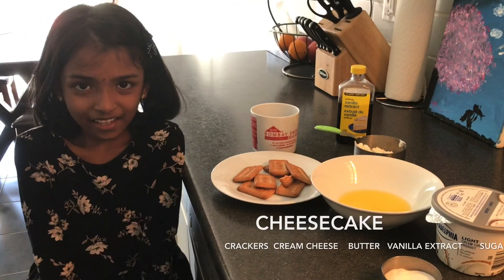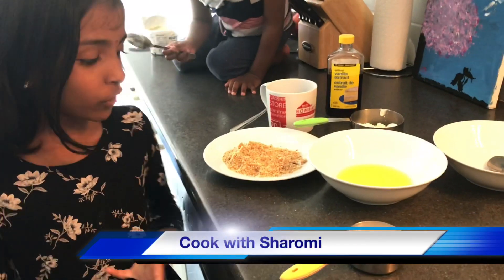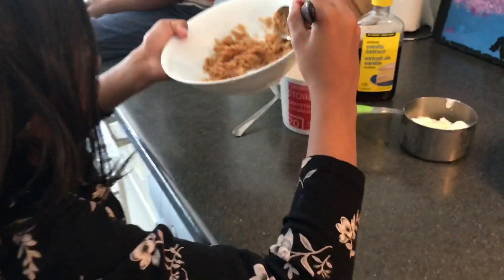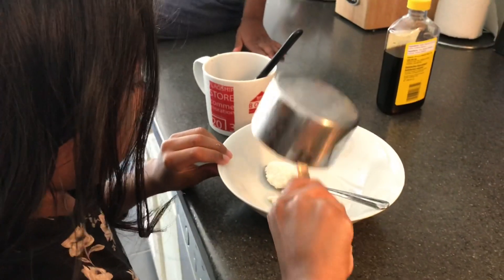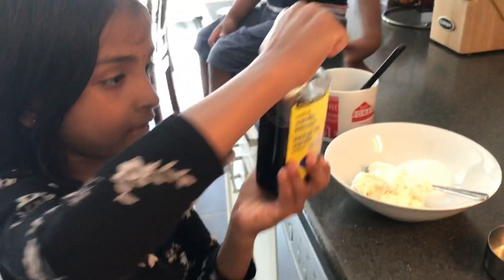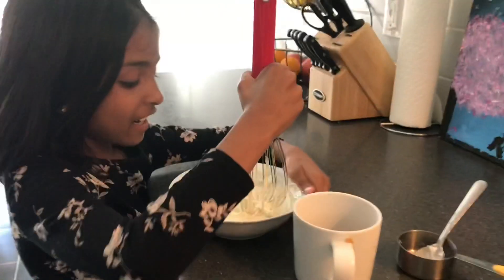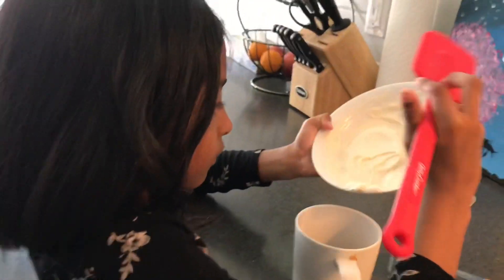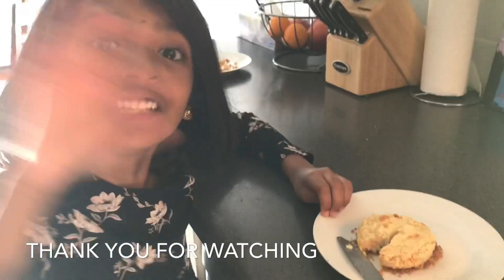Cheesecake in microwave in Tamil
In this video, I am going to make cheesecake in microwave..It is very easy & delicious.I hope enjoy my video.

Ingredients
Melted butter
Crackers
Cream cheese
Vanilla extract
Sugar
Cook & craft with sharomi